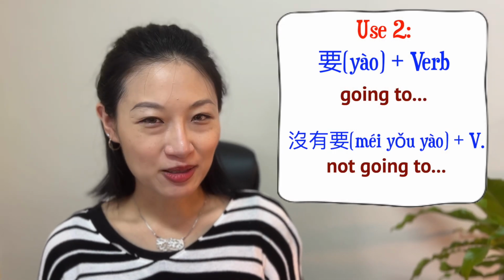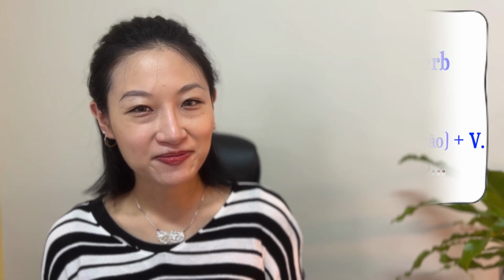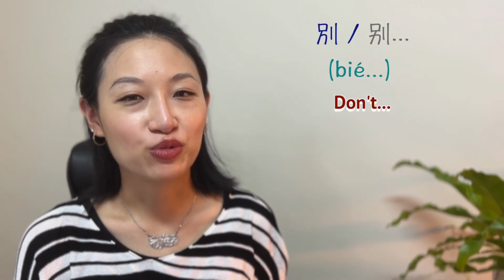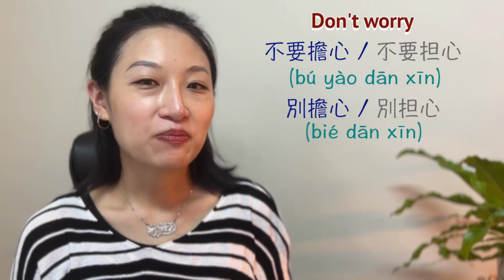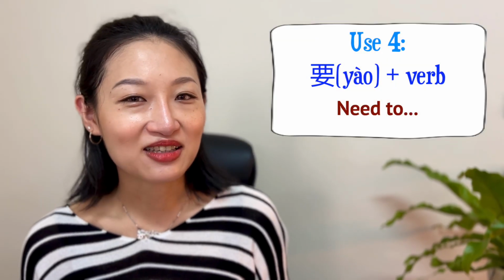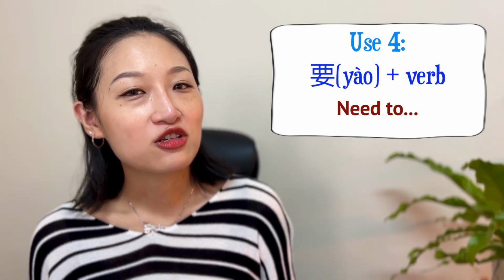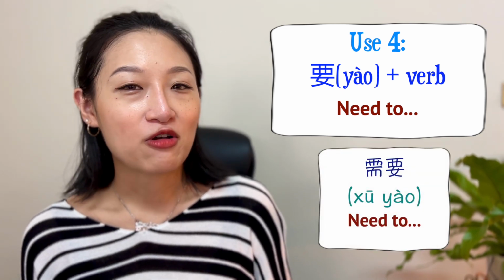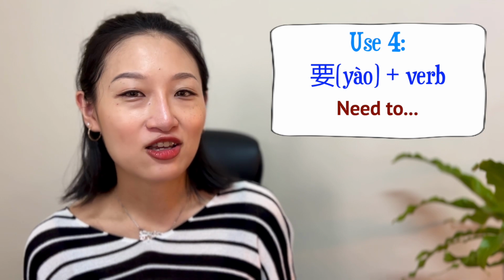Beginner | How to use yao (要) in Chinese language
☀️We explain four main uses of _yao_ (要) in Chinese language.

Using many authentic clips showing how  _yao_ (要) is used in real life. We invite you to actively engage and elicit its meaning.

Discover the versatility of _yao_ (要) as we explore its different uses and applications in Chinese. From expressing desires and needs to making requests and indicating future plans, this word is essential to learn.

00:00 Intro
00:15 Use 1
01:10 Challenge 1 examples
01:51 Use 2
02:10 Challenge 2 examples
02:45 Use 3
03:44 Challenge 3 examples
04:12 Use 4

📖 Chinese language resources (N.B. We receive no commission for any of these links! They are just what we think are useful for Chinese learners):

Free:

☀️Chinese boost (Chineseboost.com)  is a great website for clear, concise Chinese grammar and has an interesting blog section with links to Chinese language materials the author thinks useful. No paywalls.

☀️Podcasts:
'Learn Taiwanese Mandarin Podcast'
Podcast by a Taiwanese girl, all in Chinese and relevant if you are interested in Taiwan.

'Inspire Mandarin'
Podcast (no longer updated) by another Taiwanese person who speaks Chinese very softly and mostly in Chinese.

☀️Language exchanges 1-to-1:
Many but largest web-based one is conversation-exchange.com
Largest app is 'tandem'.

☀️Anki flashcards are useful for learning Chinese vocabulary are anything for that matter. Uses a spaced repetition system. Free

☀️Youtube channels we like:

@ChinesePodTV Studio-based lessons with two presenters. Clear and well-shot, if you like high-quality videos.
@Lazy-Chinese  - tells stories with gestures, slowly and very clearly.

💰Paid for subscriptions/services:

☀️Fluent U: This Chinese language-learning platform is useful if you want real-world videos, as well as movies and TV shows and covers all the levels. Paywall.

☀️Chinese Pod: Professional, studio-based lessons with two presenters-one Chinese, one not. Some videos on YT are free but some are incomplete and prompt you to visit their website.

☀️Italki: search for Chinese teachers for 1-to-1 Chinese lessons delivered online. Sica's profile is:

Our channel: We teach Chinese language skills. We give you practical skills that you can use in real life and also teach some stuff about Taiwan. Come and improve your Chinese language skills with us.